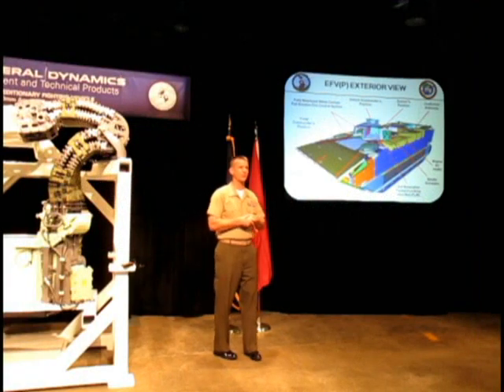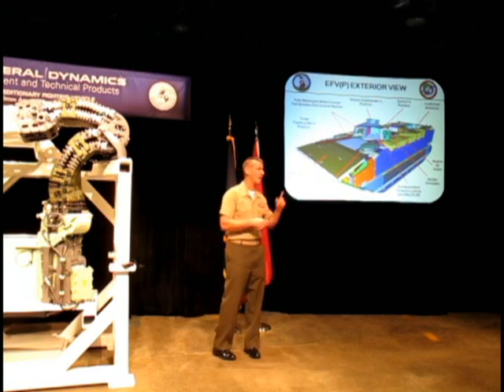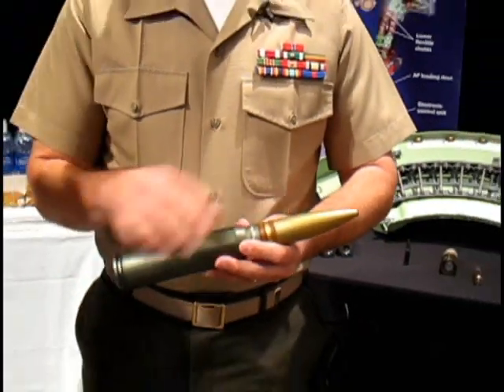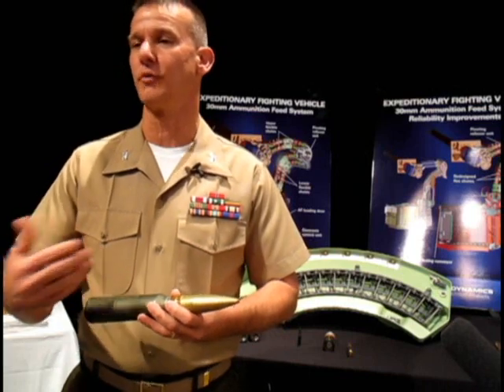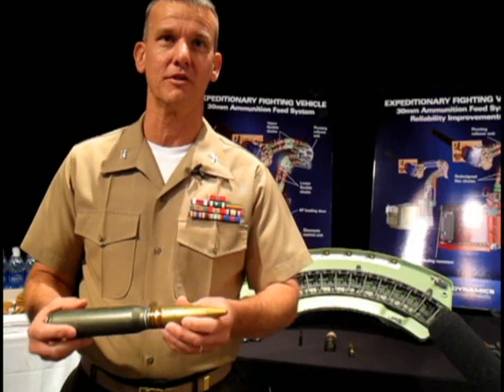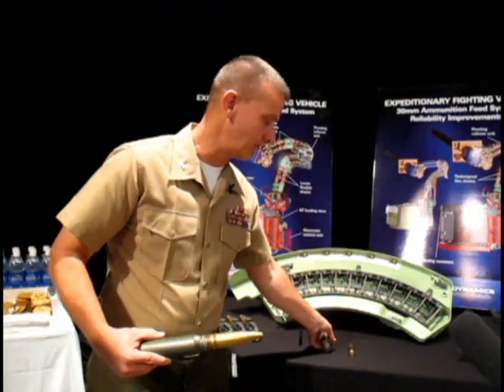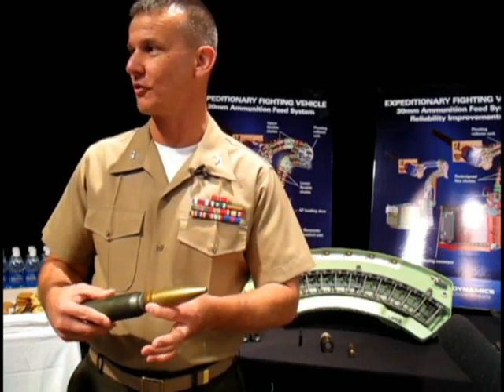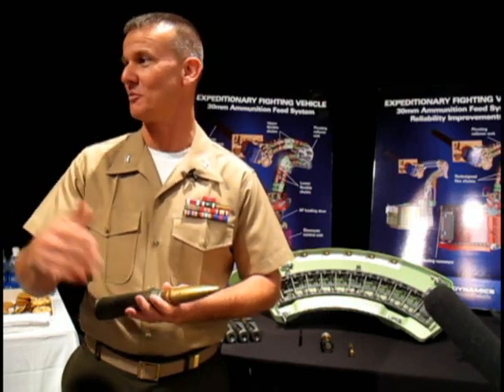New U.S. Marine Fighting Vehicle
The U.S. Marines and General Dynamics presented a new Expeditionary Fighting Vehicle(EFV) October 22, 2009, in Vermont, which is expected to improve U.S. Marines amphibious assault capabilities in part due to a new 30mm ammunition feed system.